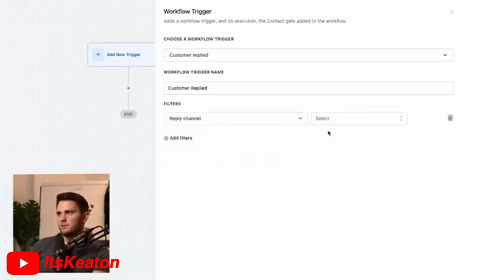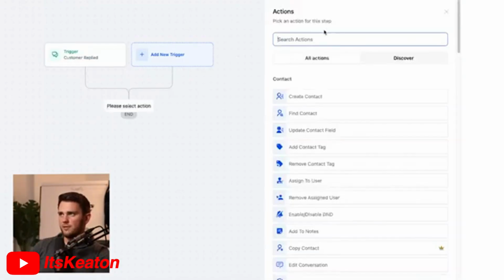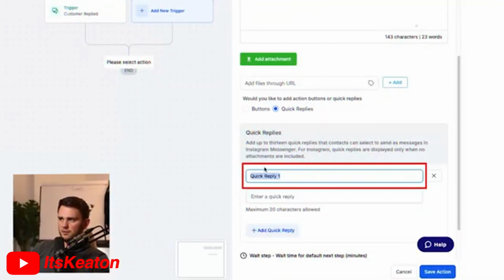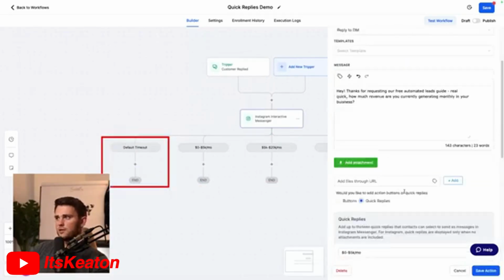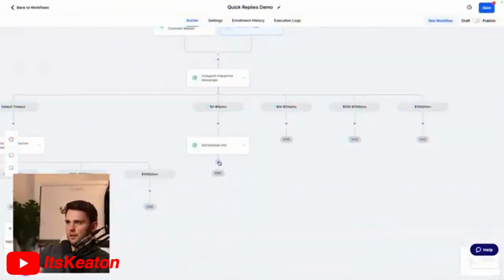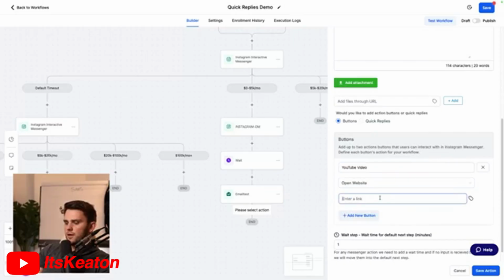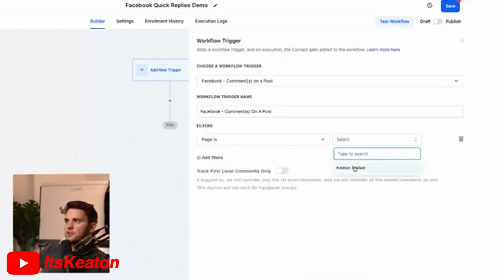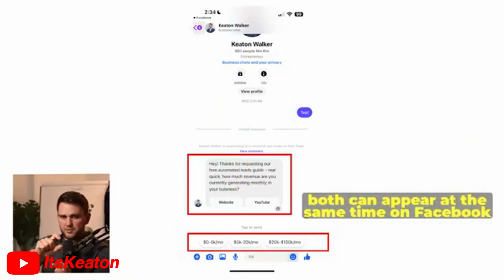Turn Comments Into Conversations! Automate Instagram & Facebook DMs!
Learn how to set up Interactive Messenger in GoHighLevel for both Instagram and Facebook! With this easy-to-follow tutorial, you'll discover how to automate conversations, engage with leads using quick replies and buttons, and improve your overall response time. Whether you're using DMs or responding to comments, this feature will help you streamline conversations and boost conversions.
 🚀 Learn More About GoHighLevel Features – [Insert resource link]
From lead generation and customer engagement to promoting your latest offers, GoHighLevel's Interactive Messenger is a game-changer. Follow along as we cover everything from creating workflows and setting up triggers to adding follow-up actions.